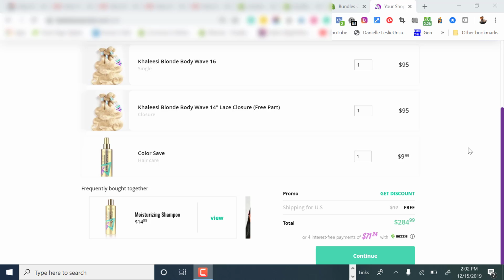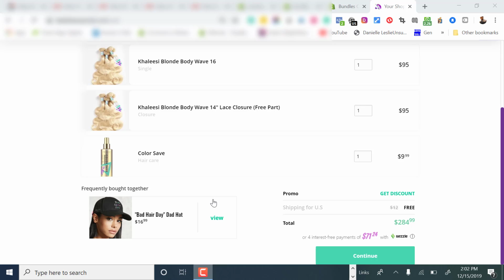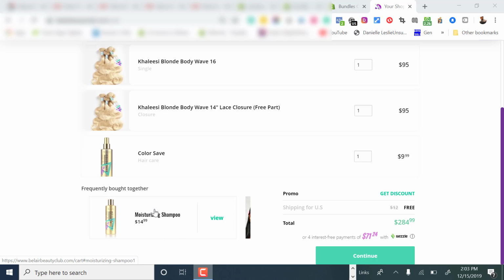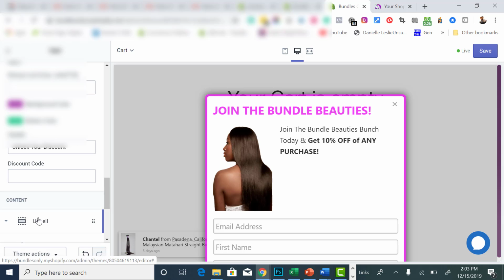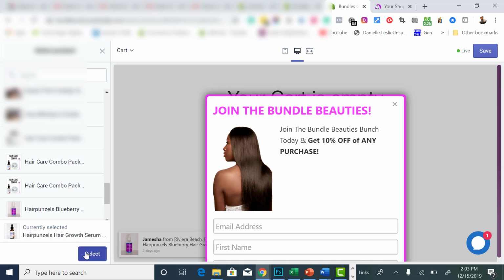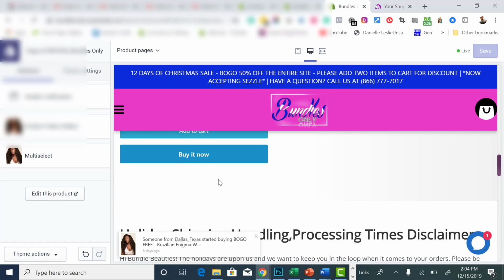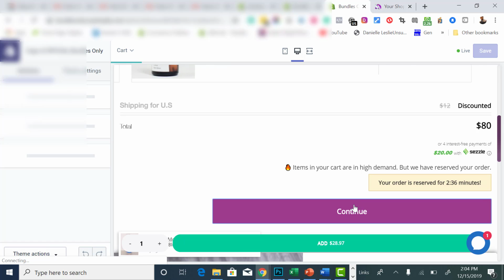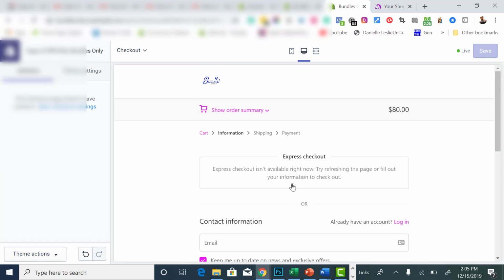Know your customers! Items FREQUENTLY Bought Together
A short tutorial on utilizing the value of frequently bought together feature. This feature will increase profits because it entices customers to buy another product from your website. Our feature is within the checkout therefore customers can add the item directly to their cart after entering their card information. Make the customers think, “Hey, Why not?!” The video also goes over how to make this function within your theme in Shopify.